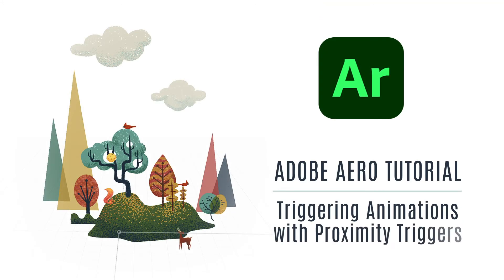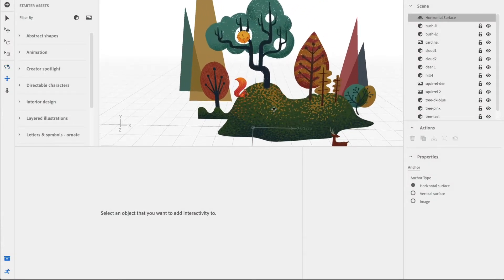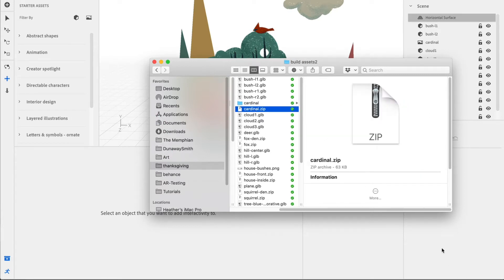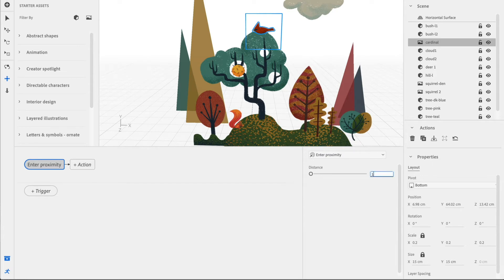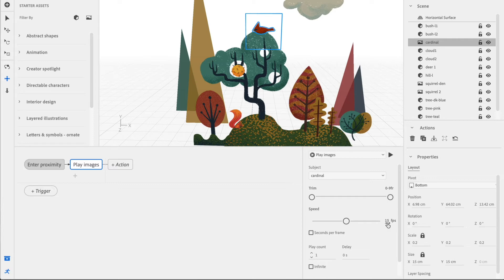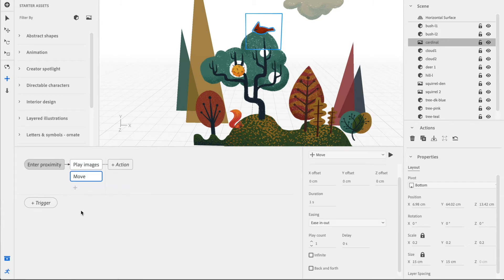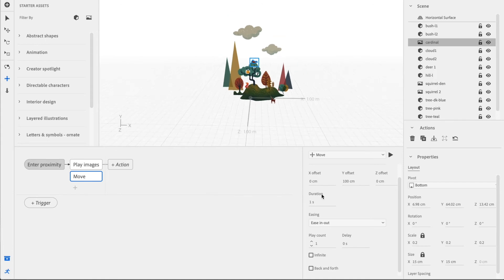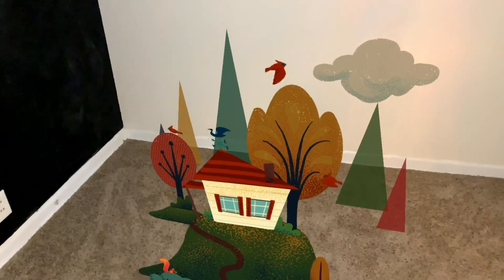How to make an AR Holiday Card in Adobe Aero - Tutorial 3: Triggering Animation Using Proximity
In part 3 of this Holiday Card tutorial series, I will show you how to trigger a an animation (in this case, a bird's flight) through a proximity trigger. Big thanks to Adobe for commissioning this AR Artwork and tutorial series.

STEPS :
The included file already has the ENTER PROXIMITY action attached to the bird object. If you'd like to try it yourself: Select the bird, then open up behaviors. Tap on TAP and select DELETE SEQUENCE (on mobile) or just  use the DELETE key, if you are on the desktop version.

1. Select the cardinal object (a zipped PNG sequence) and tap the Behaviors tool from the Toolbar. (If you'd like more info about creating PNG sequences in After Effects and using them in Aero, check out my other tutorial.)
2. Set a ENTER PROXIMITY trigger.
3. Change the DISTANCE to 100 cm.
4. Select the + button to add an action.
5. Add an PLAY IMAGES action.
6. Put a check mark next to INFINITE.
7. Select the + button to add an action.
8. Add a MOVE action.
9. Change the X offset to -40 cm.
10. Change the Y offset to 150 cm.
11. Change the DURATION to 7 secs.
12. Move one column to the right in the Behavior builder, and select the + button to an action.
13. Add a HIDE action.
14. Change the DELAY to 7 secs.
15. Preview to test. Fly little bird! Fly!